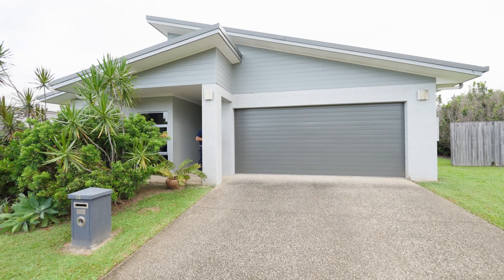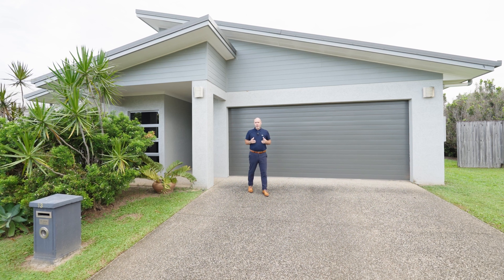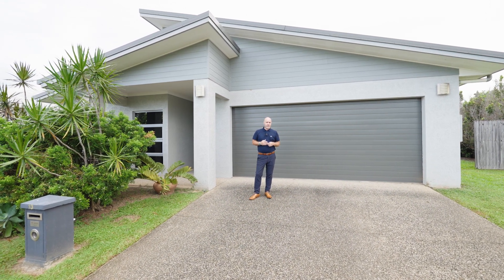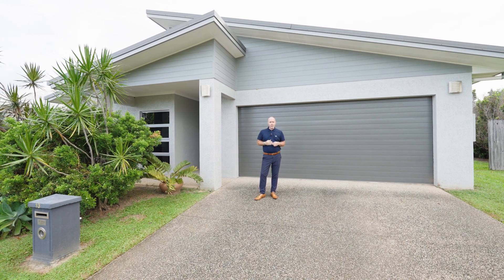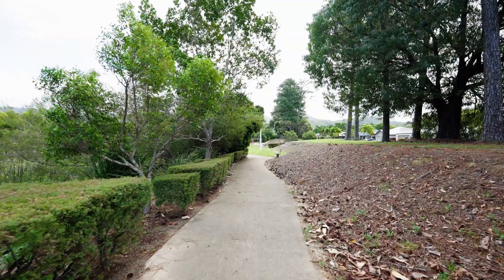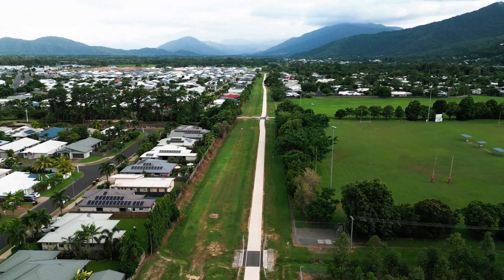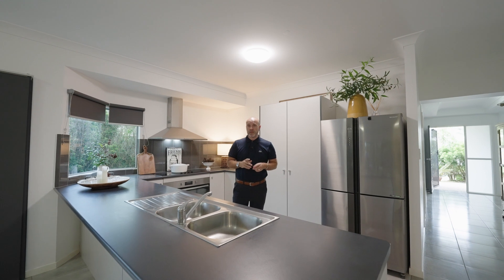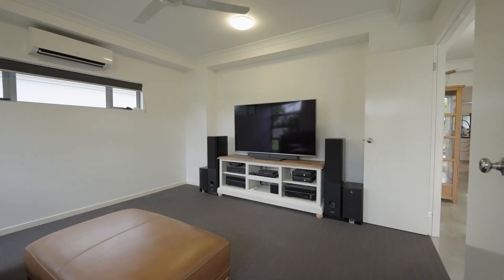13 MURRINDA GARDENS, TRINITY PARK | Introduced By Sean Thorpe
The SPACE INVADER | TRINITY PARK

13 MURRINDA GARDENS, TRINITY PARK | Introduced By Sean Thorpe

A beautiful modern and contemporary home, designed with a clever layout to maximise space from front to back. Surround by nature, located in the ever so popular Smithfield Village Estate. A well planned and established lifestyle community popular with families and working professionals surrounded by Parks, Mature Trees, Wetlands and Nature Reserves you'll love discovering the walking tracks and bike trails every weekend.

The owner clearly knew what they were doing, instead of trying to squeeze additional bedrooms that add no value to a lot of buyers. The layout and design of this smart home was built to maximise space with large entrainers kitchen, over size bedrooms, open plan living and dining, media room and office space this property has the lot. Boasting additional side access, the house was positioned perfectly so you can add a pool, shed or just enjoy having no neighbours.

STAND OUT FEATURES

- Unique Modern Oriental Inspired Design.
- Immaculate property, presents as new with modern décor and colour palette.
- Smart Layout with Spacious Open Living, Kitchen and Dining.
- Large Master Bedroom with double walk-in robe, full size bathroom, double vanity, large shower and separate toilet.
- Additional and separate Office Space – work from home.
- Media Room, carpeted, recessed ceiling – feature windows and black out blinds
- Two additional and generous sized Bedrooms, with air-conditioning, fans, and built in robes.
- Large 600m2 corner block, fully fenced, with no side neighbours.
- Bonus sides access with room for Shed, Caravan, Boat Parking – or swimming pool.
-  400 x 400 Tiles, Fans, Aircons, Tropical Vertical Blinds, Fly and Security screens throughout.
- Double garage with automatic doors, high clearance, plenty of storage space.
- Close to Smithfield Village Hub, cinemas, restaurants and bars, local state and private schools, James Cook University, mountain bike tracks, gyms, public swimming pool, library, and parks.
- The property is currently tenanted, and they are willing to work with new owners, and happy to stay in place until the end of their lease.

The location is the real draw card for families and busy working professionals with JCU, Smithfield Shopping Centre, Cinemas, and Public Transport all on your doorstep. Your only 20 – 30 minutes away from Cairns City, Cairns Airport, and Cairns Hospital thanks to the fast-track Smithfield Bass Pass.

Please call SEAN THORPE on 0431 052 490 for more information or to book your private inspection.

Sean Thorpe
Licenced Real Estate Agent